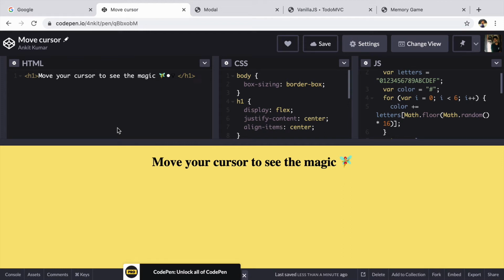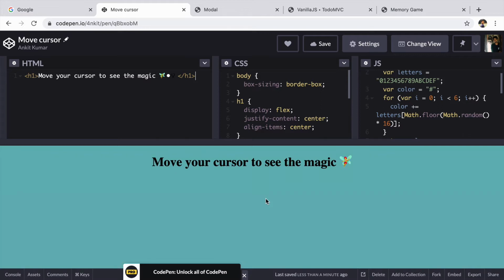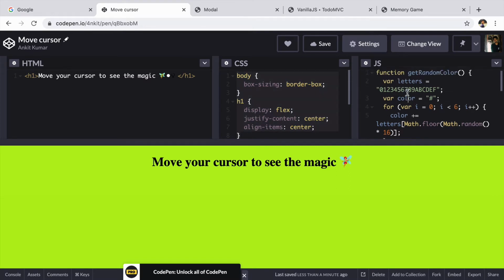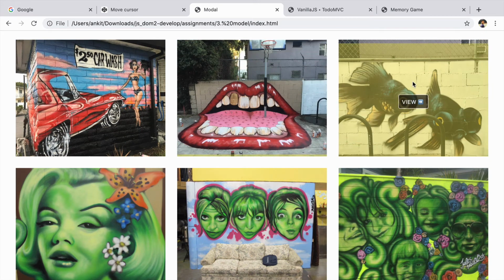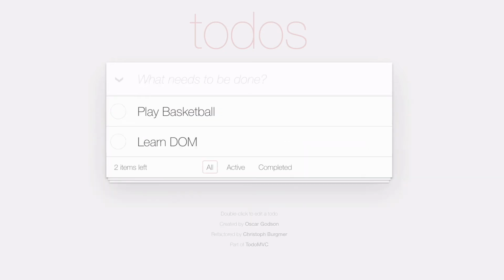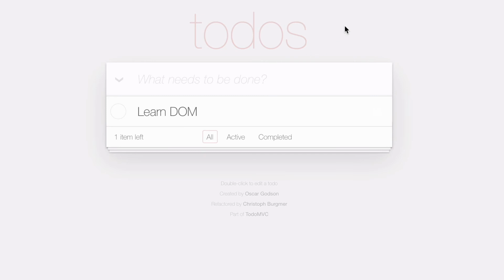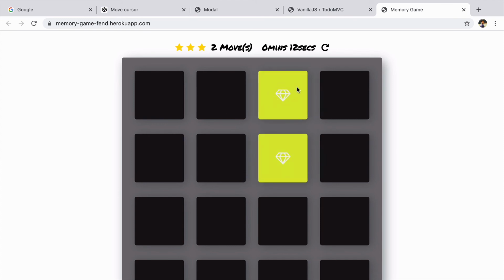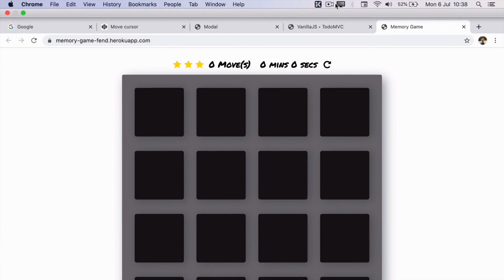Introduction to DOM: Create Interactive Web Pages with JavaScript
In this video, we introduce the Document Object Model (DOM) and explain how it allows JavaScript to interact with HTML and CSS to create dynamic, interactive web pages. You'll see examples of interactive features like background color changes on mouse movement, image modals, to-do lists, and a memory game.

We'll explore how the DOM connects the structure (HTML), style (CSS), and behavior (JavaScript) of a webpage. By the end of this module, you'll understand how to build interactive elements that respond to user actions like clicks, hovers, and other events.

Timeline
0:00 Introduction to the Module
0:49 Examples of Apps We'll Build
1:36 Connecting HTML, CSS, and JavaScript
2:21 Building a To-Do List
3:07 How JavaScript Enables Interaction
3:52 Click Event Example